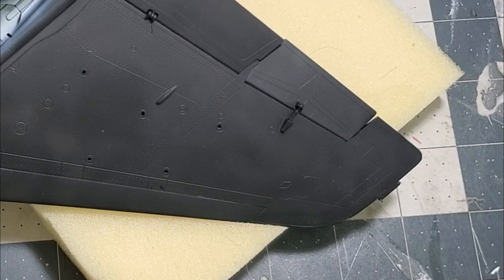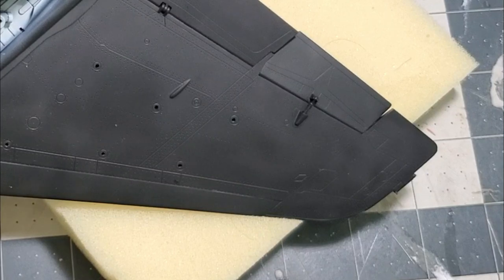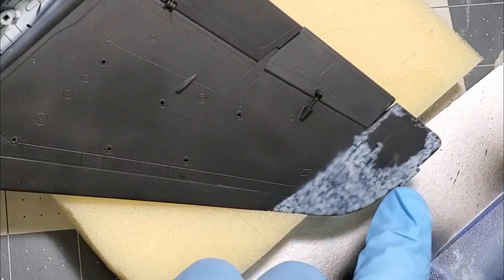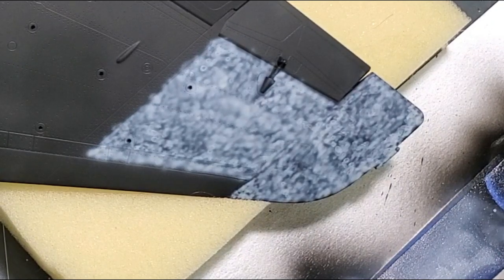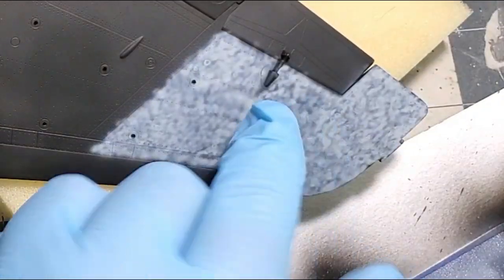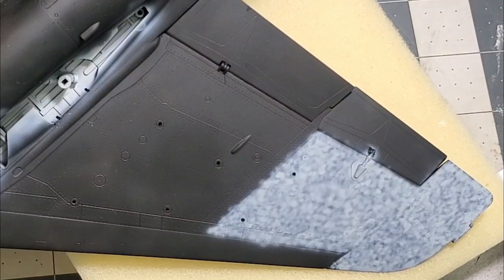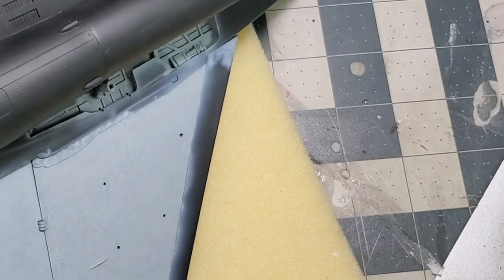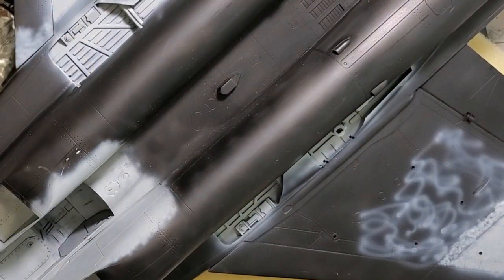Tighter Baby, How I Blackbase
In this video I show you how I blackbase. There are a ton of ways to do it, but I feel this gives me the best results.